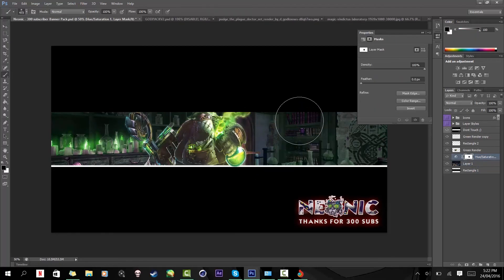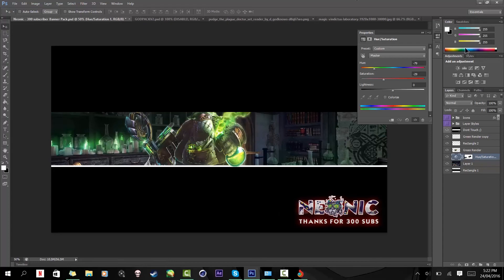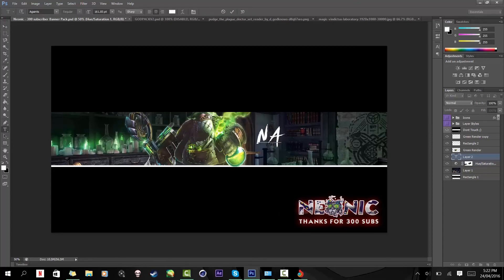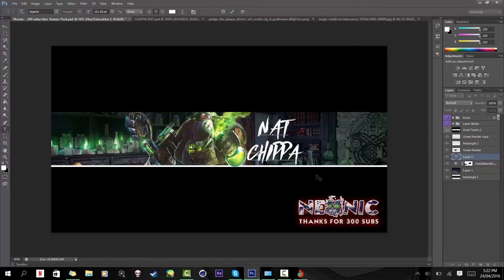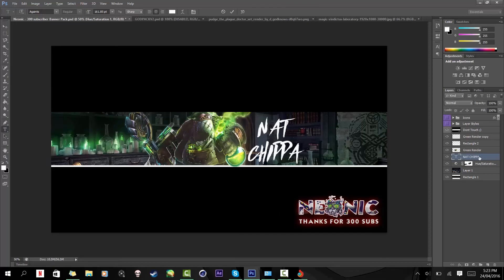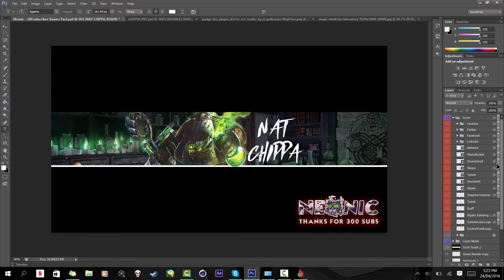SPEEDART #2 | AMAZING LAB THEMED BANNER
Leave a LIKE for this amazing Speedart!

► Add Me On Skype: keyganmallia